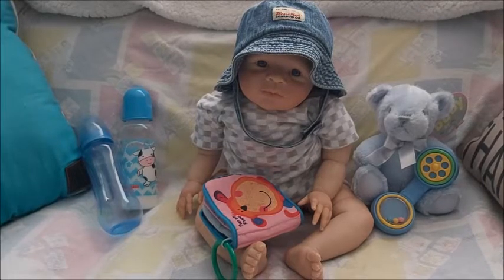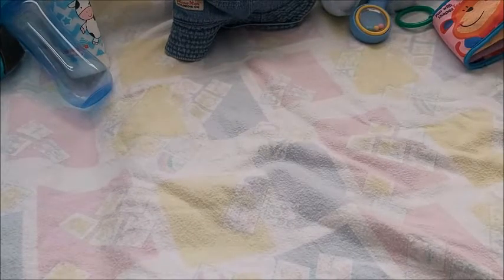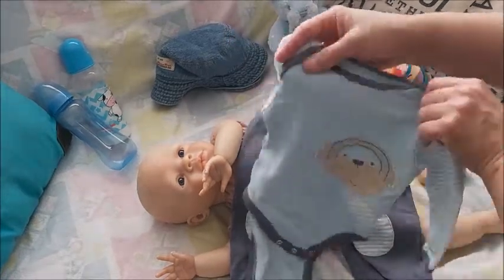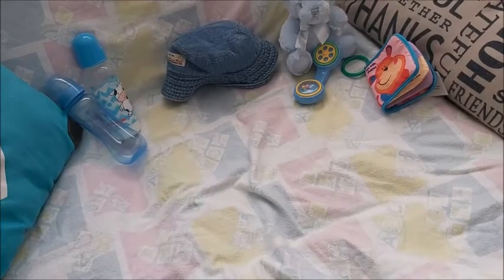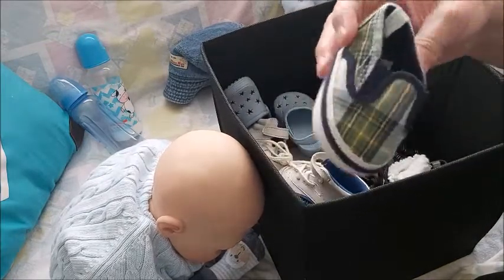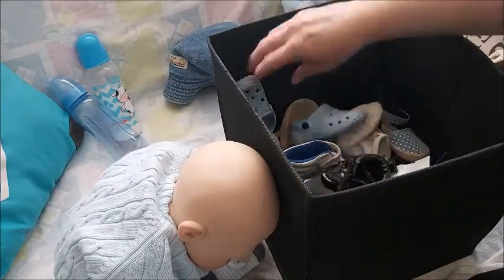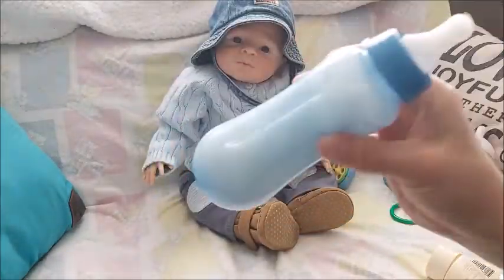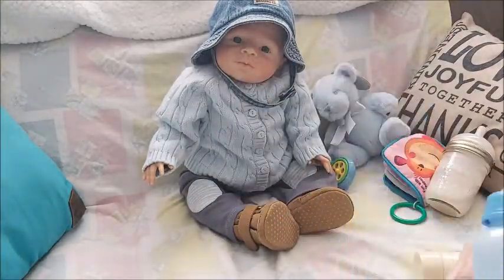💙🍼OOTD TWINNING with Auntie Julie's BROOKS at the Country Cottage!